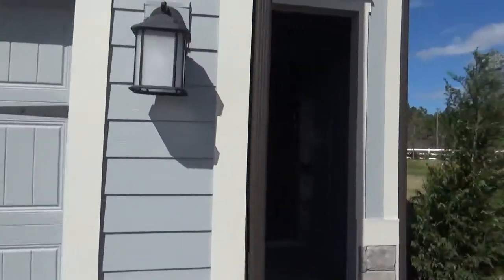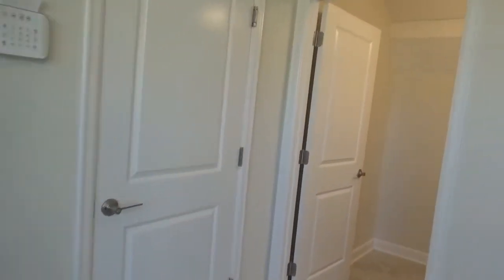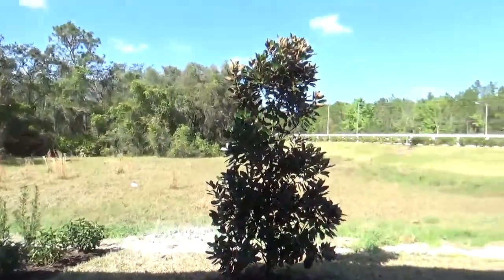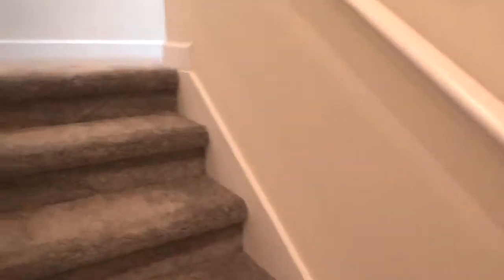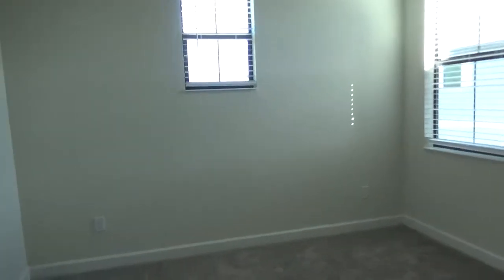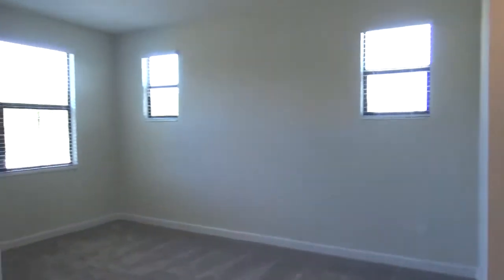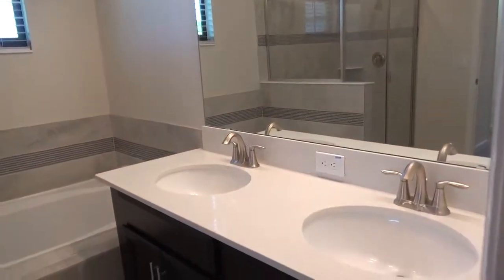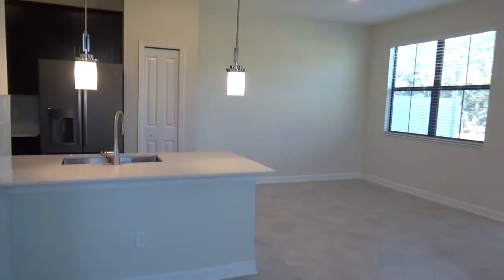Brand New Construction, 4 Bedroom, 3.5 Bath,Townhome in Lake Nona-Priced to Rent!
Brand new construction town home located in the heart of Lake Nona in the Trails at Moss Park community! This 4 bedroom, 3.5 bath, 2,040sqft, two-story corner lot town home is brand new and ready for you to call home! The town home features an open floor plan with 16" tiled floors throughout the first floor living area, kitchen and dining room, all bathrooms and the inside utility room. The kitchen features dark upgraded 42" cabinetry, quartz counter tops, plenty of cabinet storage, counter top and preparation space, a very large kitchen island with bar for seating, large closet pantry and brand new stainless steel appliances including the french door refrigerator, range, over-the-range microwave, dishwasher and disposal. With views of the preserve in the rear through the ample windows, the kitchen, living room and dining room enjoy plenty of natural light and an open and expansive feel accentuated by the 9ft ceilngs. On the second floor, you will find the dual master bedrooms and guest bedrooms, guest bath, inside utility room and plenty of storage in the multiple linen closets. The main master bedroom suite is separated from the guest rooms giving it a very private feel and with the tray ceiling and en-suite bath featuring dual vanity sinks, glass enclosed shower, separate garden tub, his and her walk-in closets and plush carpeting it is everything one could ask for in a master bedroom! The second master bedroom is also quite large with en-suite bath, single-vanity, tub and shower combination and large walk-in closet. The guest bedrooms are both well-sized with reach-in closets and have easy access to the guest bathroom. An oversized two-car garage with automatic door opener,open patio overlooking the backyard and preserve and high efficiency AC and hot water heater, included high-end washer and dryer, Ring video doorbell, front door smart lock, security system (security service/monitoring not included), smart A/C thermostat and community pool and playground round out this newly constructed town home. With easy access to Lake Nona, UCF Medical School, Veteran's Administration, town center, shopping, dining and entertainment this is a wonderful place to call home!

We’re happy to allow pets in this property, though we cannot allow more than two pets and they must be under 75 pounds. Our pet fee includes a $200 refundable deposit and a $150 non-refundable fee per pet. Sorry, no aggressive breeds.

We run a comprehensive check of your criminal background, credit history, and rental history. If you have certain prior felonies or any evictions, your application will be denied. We will require that our residents make at least three times the monthly rent and can provide proof of income and identity.

To view all of our listings, visit our

Have questions about our resident requirements? Read our blog below for more information on if you will qualify